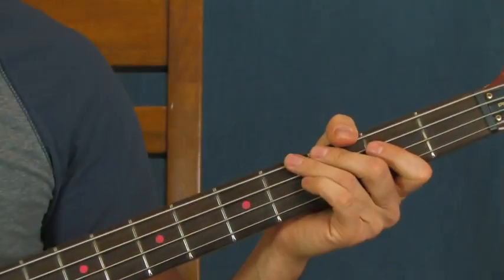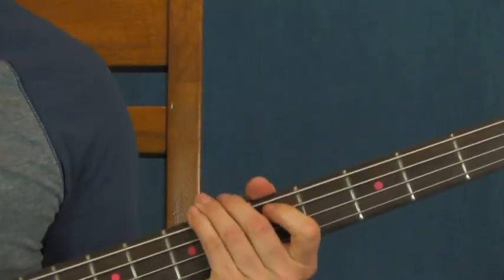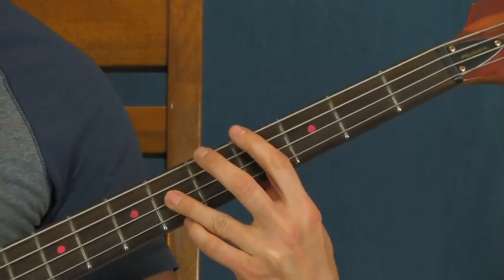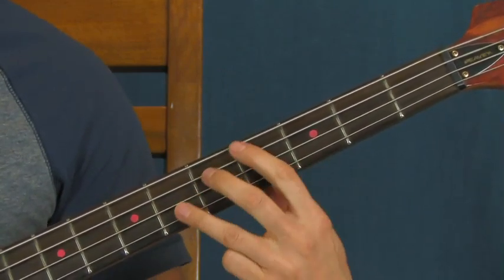beginner bass guitar lesson bound for the floor local h copacetic